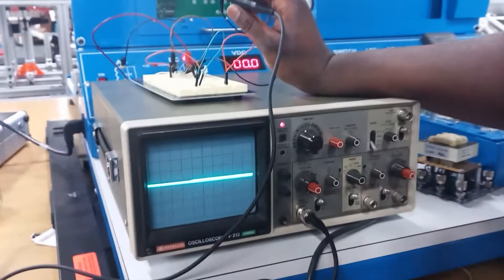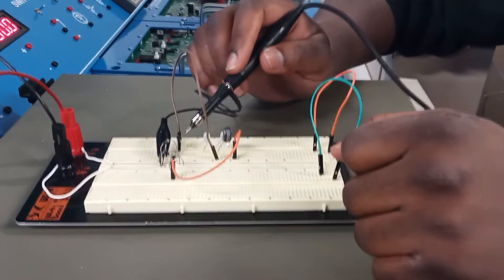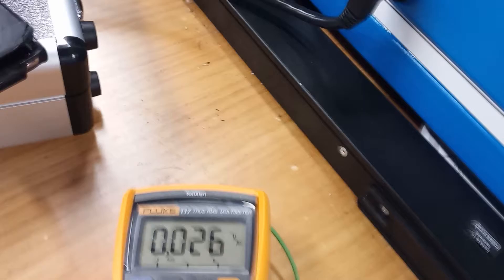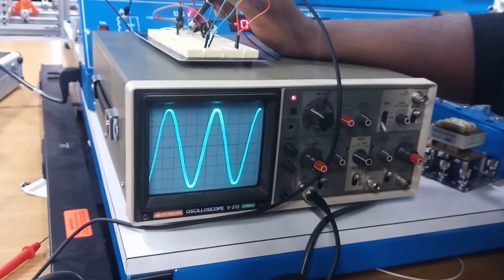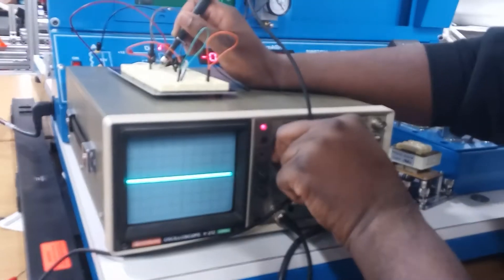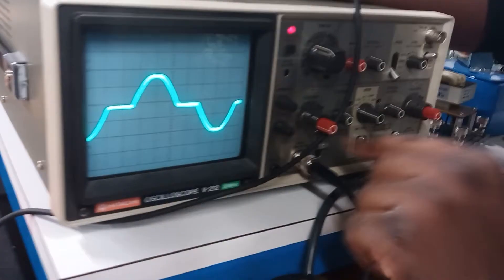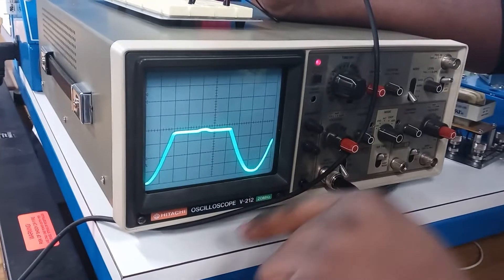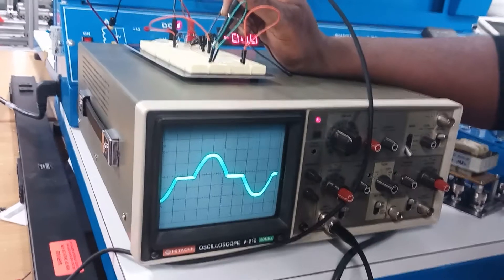Oscilloscope . Bridge Rectifier study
Using an oscilloscope to analyze a full bridge AC circuit